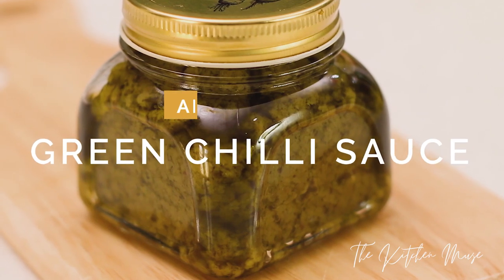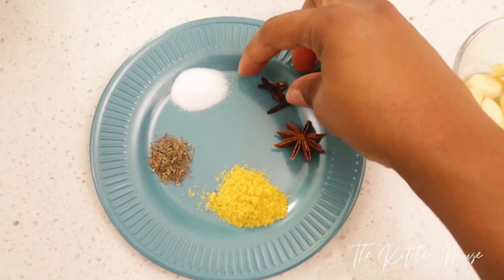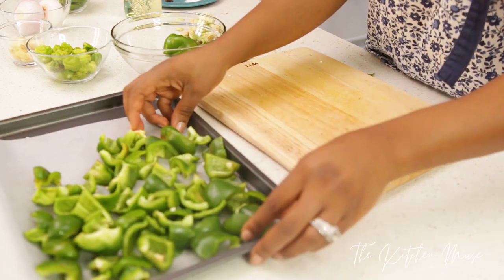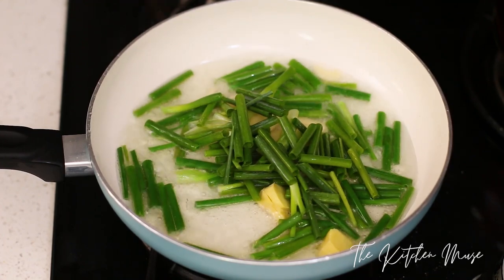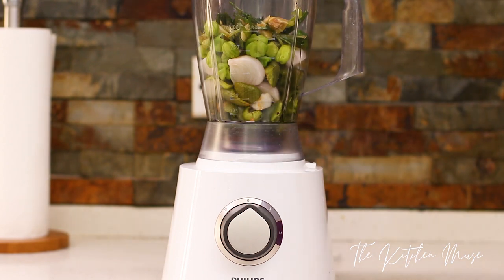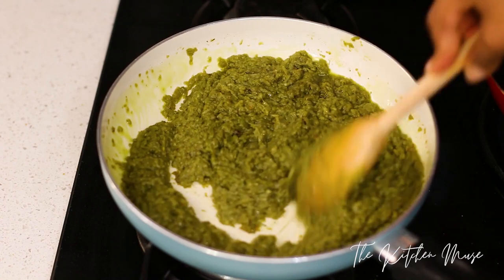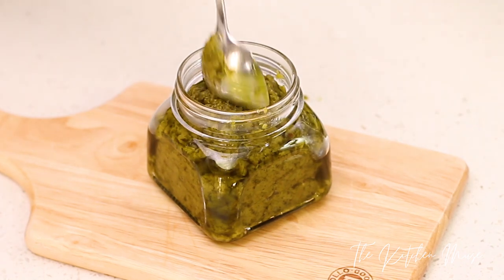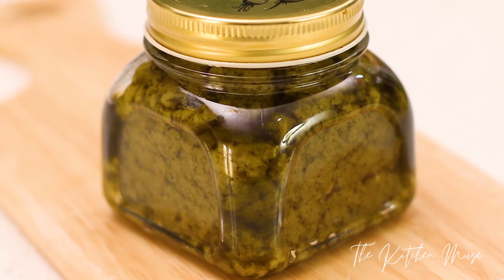The ONLY All Purpose Green Chilli Sauce You Need | How To Make Your Own Green Chilli Sauce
This spicy Green Chilli All Purpose Sauce should be a staple in your home, it pairs well with almost everything you like.

Ingredients

6 Large Green Peppers
20 Small Green Habanero
5 Med Spring Onions
2 Med Red Onions
5 Cloves of Garlic
1 Thumbsize Ginger
1 Cup of Oil
1 Star Anise
3 Whole Cloves
1 Tsp Seasoning Powder
1/2 Tsp Salt

FILMED & EDITED BY Bukie

CAMERA - Canon EOS 70D

LENS - 50mm f1.4 lens and 24-70mm f2.8